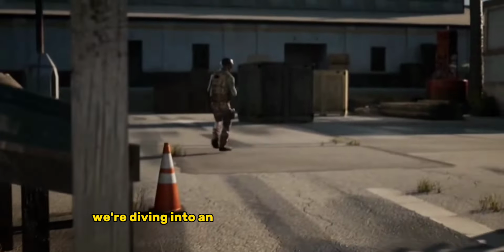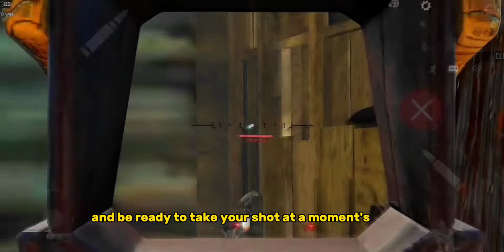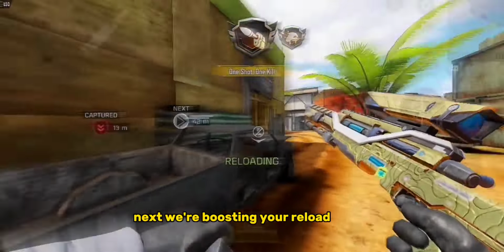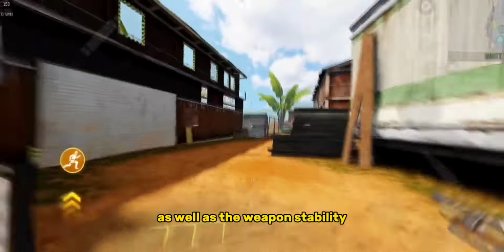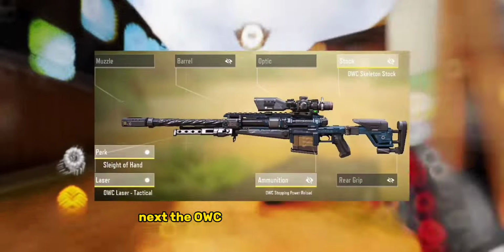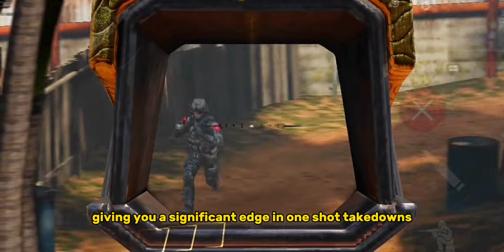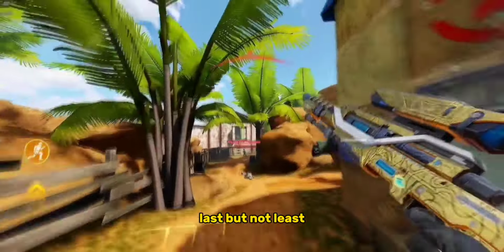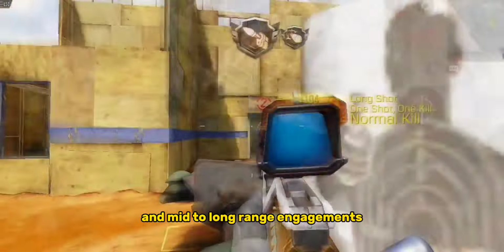SURPRISE YOUR ENEMY'S WITH THIS 1 SHOT LOCUS GUNSMITH CALL OF DUTY MOBILE| LOCUS RANK BUILD FOR CODM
BEST LOCUS GUNSMITH IN CALL OF DUTY MOBILE| COD MOBILE LOCUS BROKEN RANK CLASS SETUP|

Setup ✔
My Device: Infinix Hot 10S
My Video Recorder: Mobizen
My Editing Software: CAP CUT

1. START-  00:00
2. GUNSMITH - 00:42
3. END - 01:13

TAGS✅